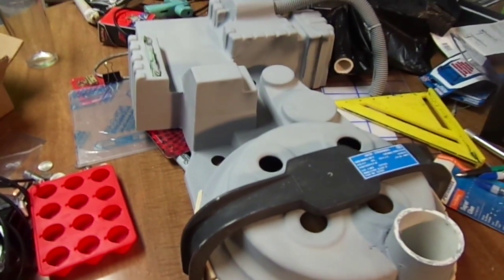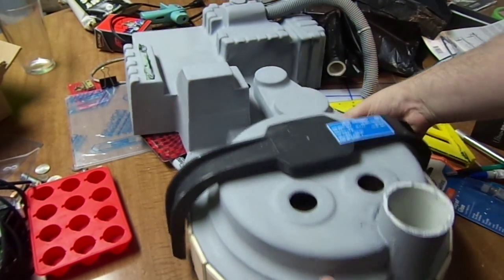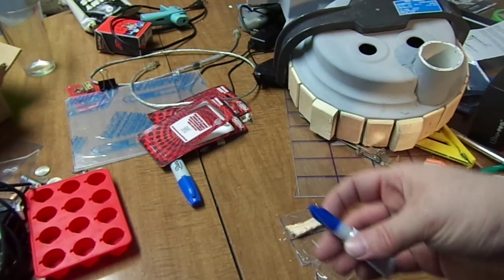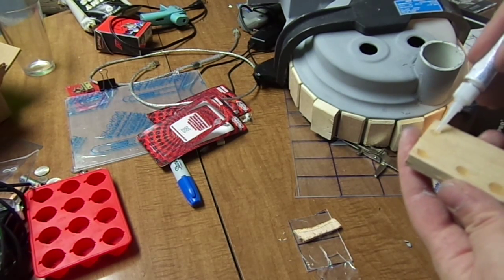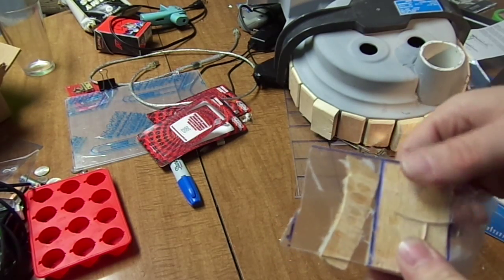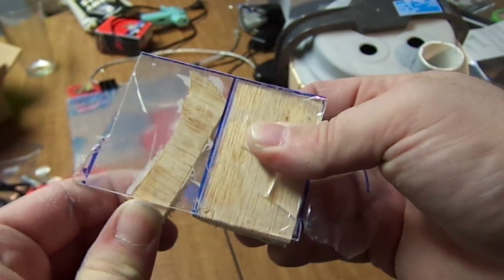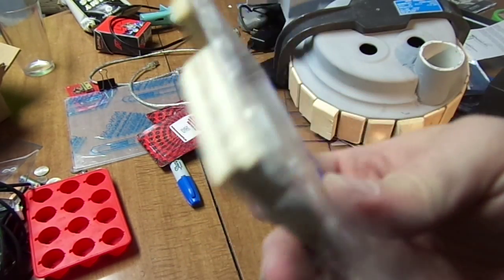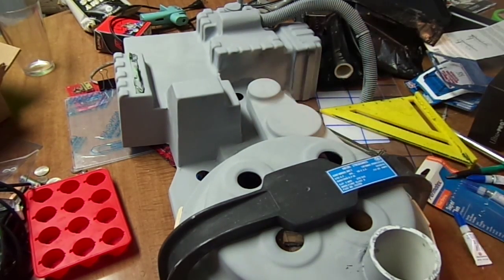Proton Pack (Re)Build Part 9: Primer and Plates? CHECK!